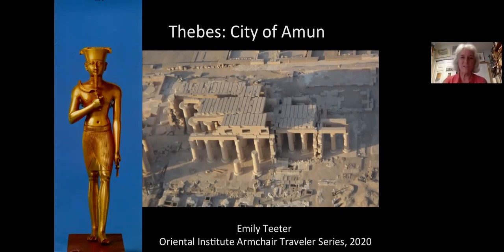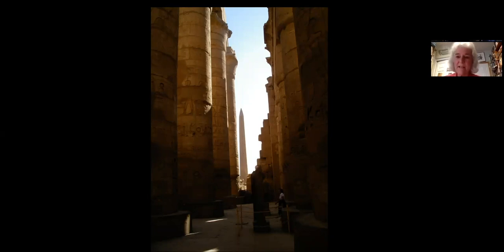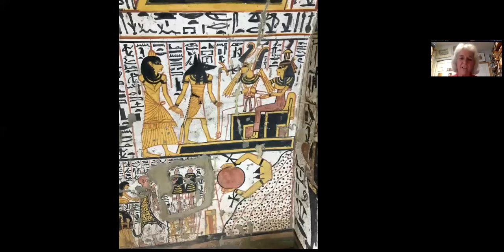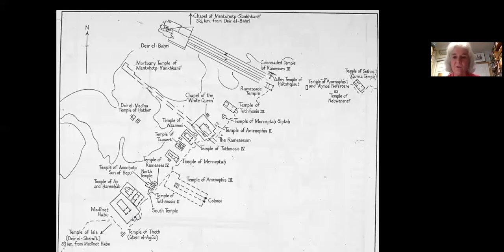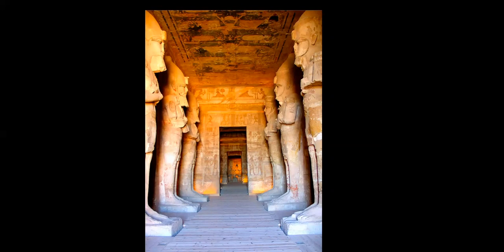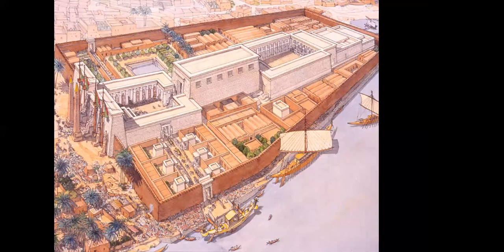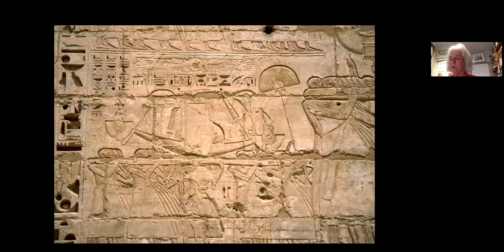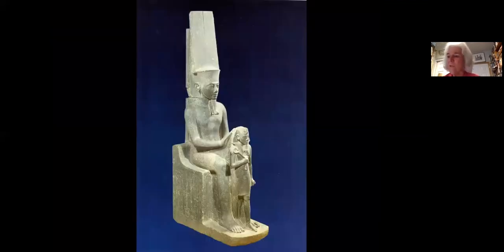OI Armchair Travelers Luxor, City of Amun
Social distancing have you hungry for world travel? Join OI tour leader Emily Teeter from the comfort of your home as she guides you through an exploration of Luxor Egypt. Thebes: The City of Amun, explores this incredibly preserved ancient city, and the vast number of monuments on the east and west banks of the Nile.

The OI Armchair Travelers series is designed to give you a taste of OI tours. Led by academics, OI tours bring you up close to the ancient world. Traveling with the OI gives you unparalleled behind the scenes access, and the opportunity to experience the sites while examining current fieldwork. To learn more about upcoming OI tours,

To support this and all of our research, become a member of the Oriental Institute. To explore the benefits of joining, please

Please excuse the audio and video, this podcast was recorded at-home.